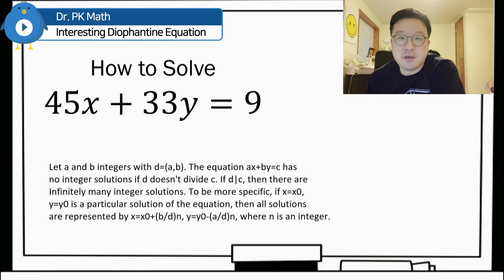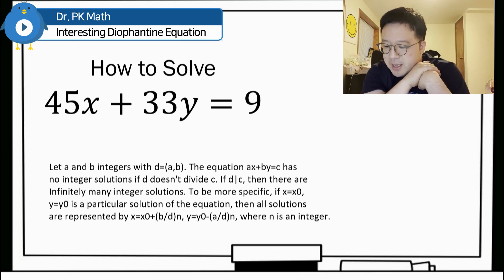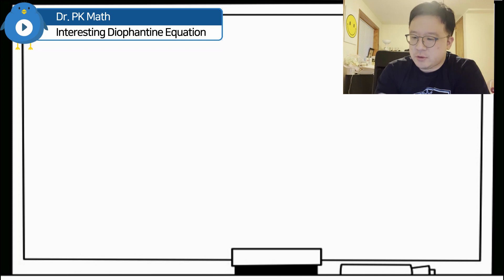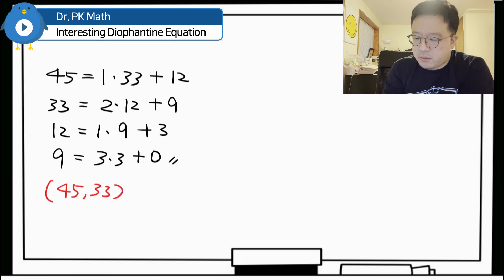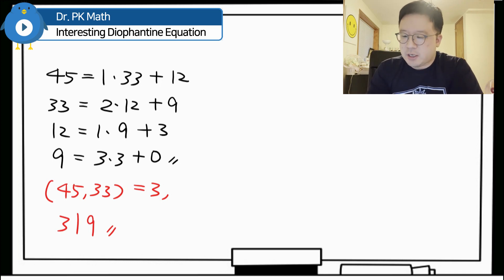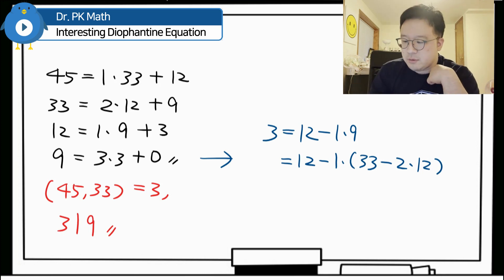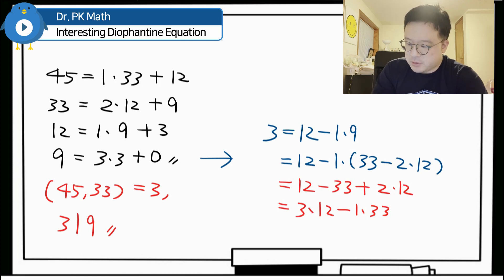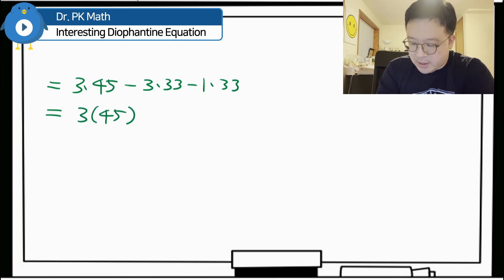A Special Diophantine Equation in Number Theory with Special Formula You Need to Master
We are solving this nice diophantine equation and introducing a new trick you can use in order to solve a linear diophantine equation in algebra. This is a very simple but very useful trick you can use. Diophantine equation is a very important topic in algebra, and this video will guide you how to solve linear diophantine equation using this one particular and special skills and formulas. Make sure to watch the video until the end, and learn this trick for diophantine equation. This is a very nice diophantine equation. More to come! Sharpen your algebra.

💬 Did you enjoy this video? Tell me all about it in the comment section below!